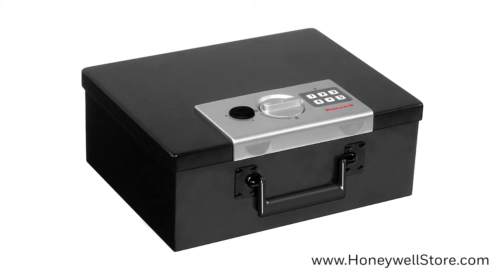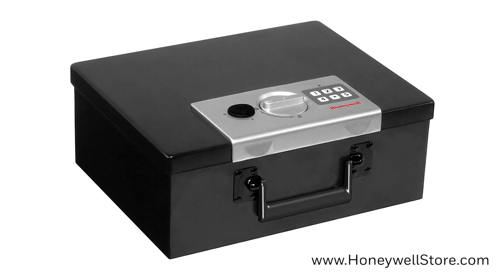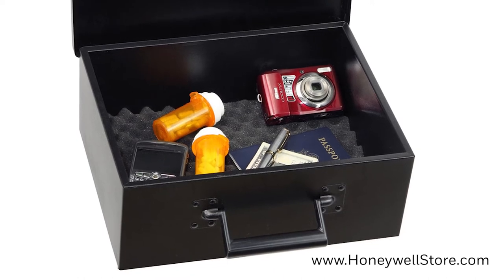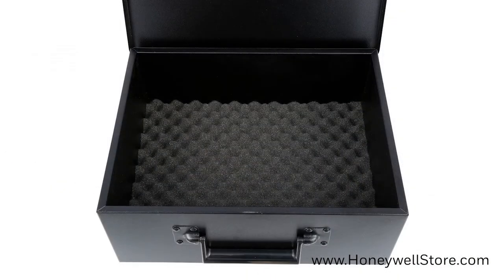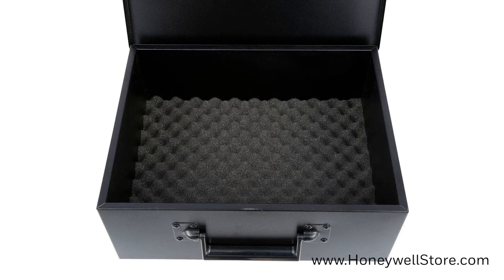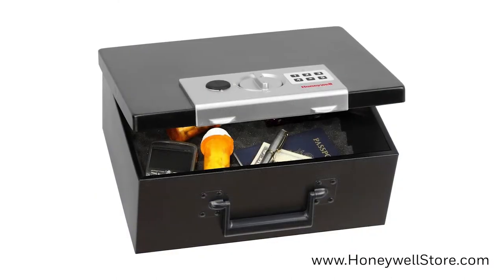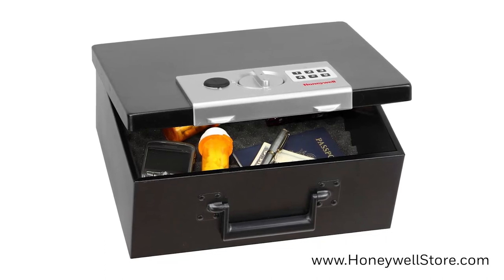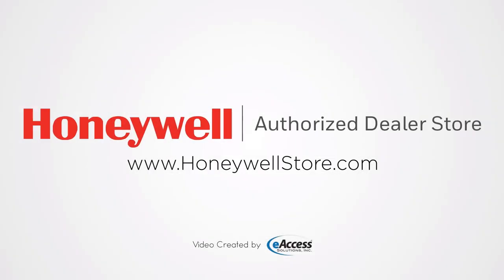Honeywell 6108 Digital Steel Security Box With Fire Resistant Insulation (.27 Cu Ft.)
Honeywell 6108 Digital Steel Security Box with Fire Resistant Insulation

The Honeywell 6108 Digital Steel Security Box features a storage capacity of .27 cubic feet. Secure important documentation and various other smaller valuables with this incredibly durable and flexible Security Box. This product is small enough to conceal under a bed or stashed in any convenient hiding place. A number of features have been implemented to make this product stand out among the rest in delivering absolute peace of mind. A programmable digital lock with a touch key pad has been fully realized and allows owners a convenient means of access. A concealed hinge has been utilized for additional theft protection, while a foam padded floor provides an excellent means of keeping your valuables from being damaged. This product also delivers on the defensive front and is reinforced with double steel wall construction and fire resistant insulation to protect your contents from heat and fire damage.

The Honeywell Safe product line provides safety and security for your essential documents and most valuable possessions while affording you the peace of mind that comes from being prepared in the event of a disaster, fire, or an invasion of your home or office.